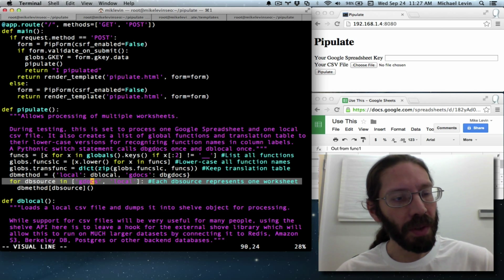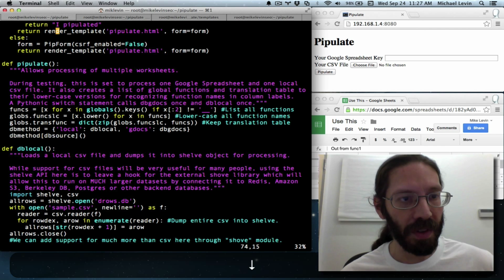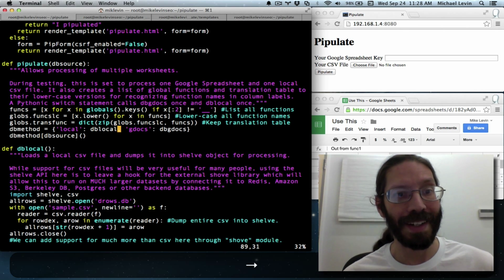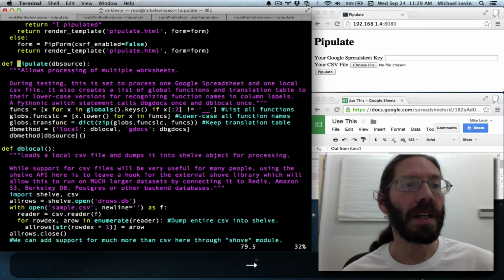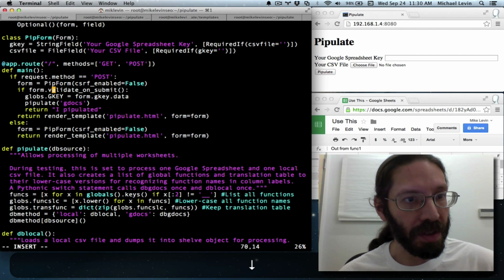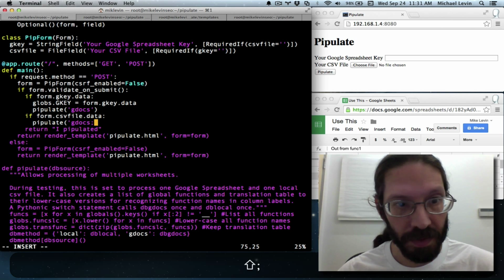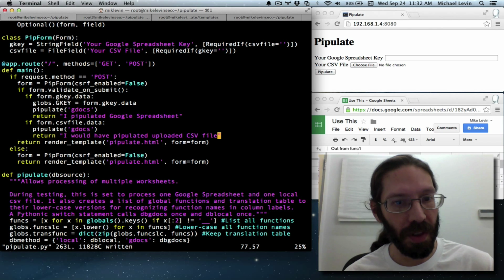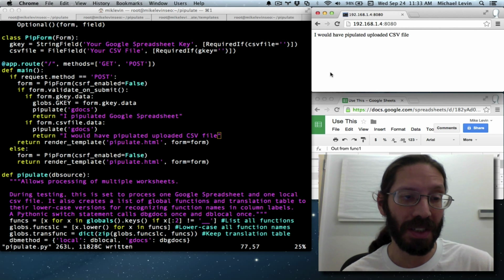Python Switch Case Example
Does Python have a switch case command? Sure it does! But yo wouldn't recognize it if you saw it. It starts with a Python dict object with a bunch of function names as the dict values, then calling that dict with a variable key in a way where the output value gets invoked as a function! Really odd to look at and recognize, but allegedly the Pythonic way of doing it.